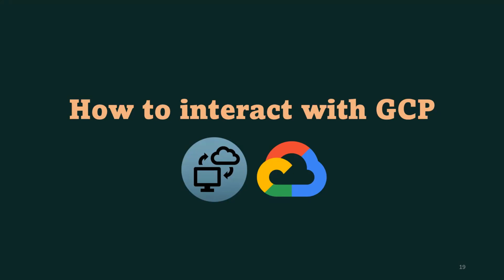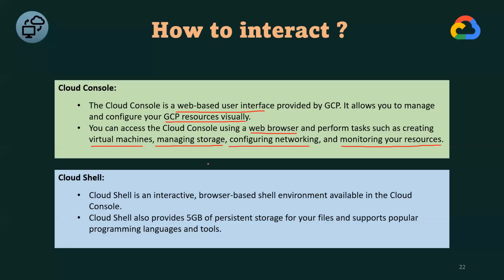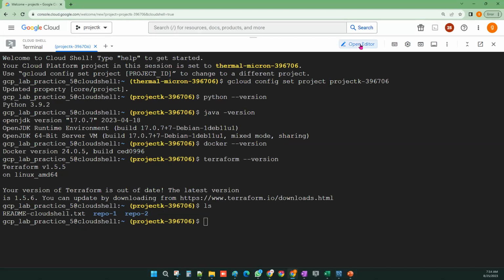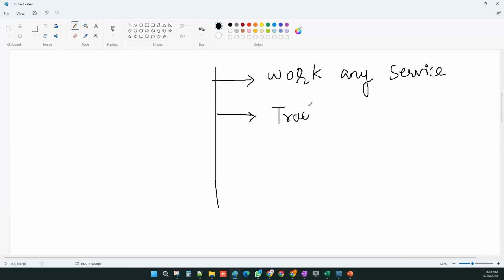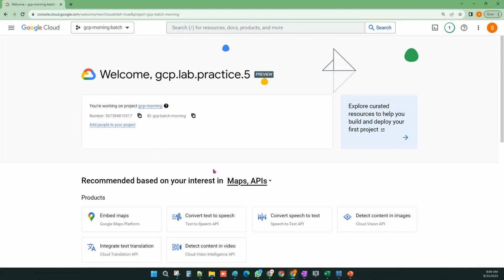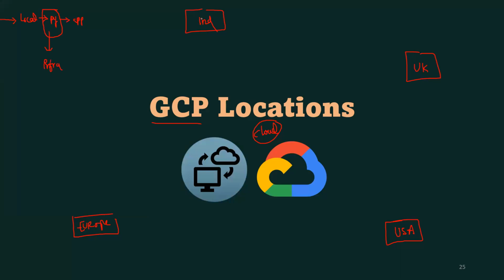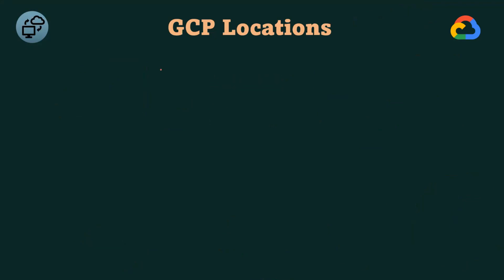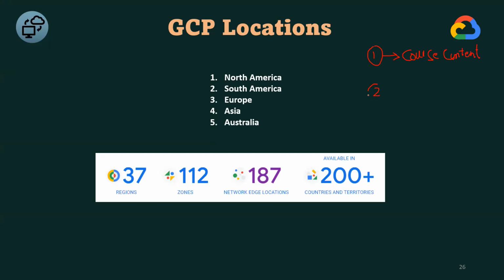GCP (Google Cloud Platform) tutorials || Demo - 3 || by Mr. Shaik Saidhul On 25-08-2023 @7:30AM IST